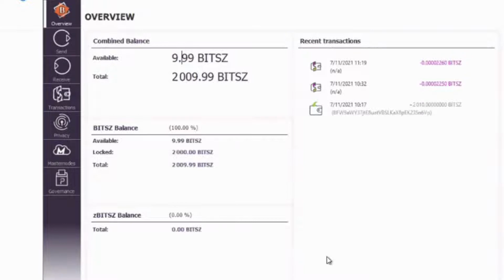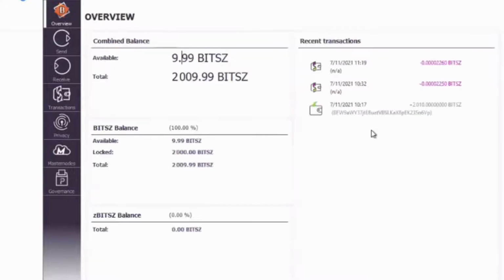Which can I use Pc or Laptop for bitsz master node mining? | Are you ready to start mining?